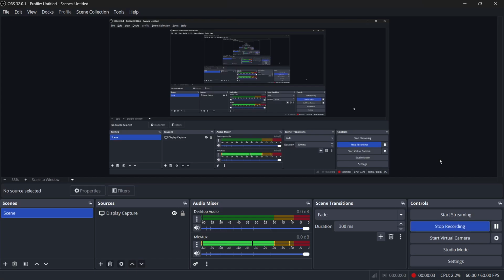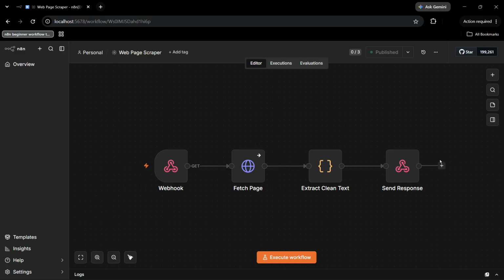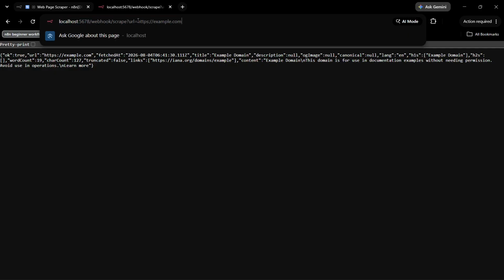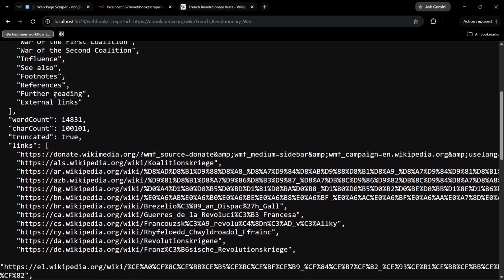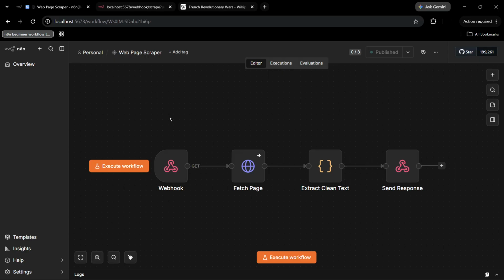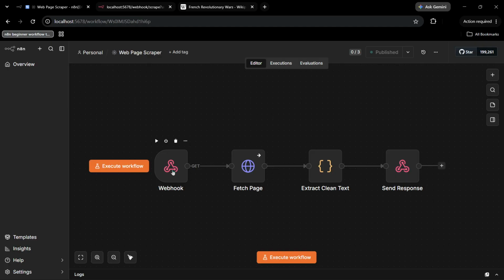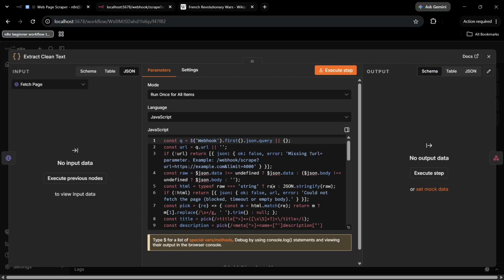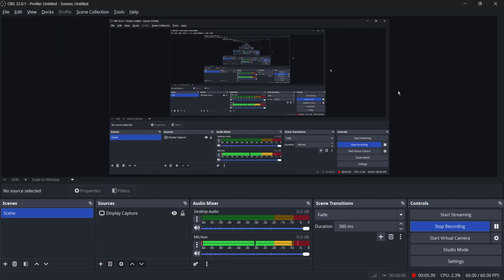How To Build A Simple Web Scraper In n8n: Extract Data Instantly! (2026)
Welcome back to another massive data extraction episode in our ultimate n8n workflow automation series! Data is everywhere on the internet, but unfortunately, not every website offers a clean, easy-to-use API. Whether you are tracking competitor pricing on eCommerce stores, building a real estate lead generation pipeline, or monitoring industry news headlines, you need a way to pull raw data directly from web pages! In this fully updated 2026 comprehensive tech tutorial, we are going to show you exactly how to build a powerful web scraper in n8n, fetch raw HTML, and extract exactly the data you need using CSS selectors!

In the first section of this complete video guide, we will tackle the core of web scraping: fetching the page data. We will walk you through setting up the powerful HTTP Request node in n8n. You will learn how to configure a simple GET request to pull the raw HTML code from your target website directly into your workflow's memory. We will also discuss crucial scraping best practices, such as setting custom User-Agent headers to ensure your automated requests aren't immediately blocked by basic bot protection firewalls!

Next, we take a deep dive into the absolute star of the show: The HTML Extract node! Raw HTML is completely unreadable for automation pipelines, so we need to parse it. We will show you how to right-click and "Inspect" a web page in your browser, find the exact CSS selectors (like specific classes and IDs) for the text, images, or links you want to scrape, and plug them right into the n8n canvas. You will watch a live demonstration of converting messy website code into a perfectly clean, structured JSON array!

Moving into the second half of our tutorial, we will explore what to do with your freshly scraped data! We will show you how to use a Schedule Trigger node to run your scraper automatically every single morning. Finally, we will pass our extracted JSON data into an Airtable node and a Slack node, demonstrating how to build a fully automated price-drop alert system or lead-generation tracker that updates your team entirely on autopilot!

Mastering how to build custom web scrapers in n8n is the ultimate key to unlocking the entire internet as your own personal database, allowing you to bypass missing APIs and automate absolutely anything!

Thank you so much for tuning in to this complete n8n web scraping tutorial! If this 2026 tech guide helped you extract your first dataset today, please make sure to smash that like button and share this video with a fellow developer or marketer who relies on data automation!

I've crafted the metadata to perfectly target viewers looking to bypass missing APIs, highlighting the HTTP Request and HTML Extract nodes for DOM parsing. Let me know what automation build we should tackle next!